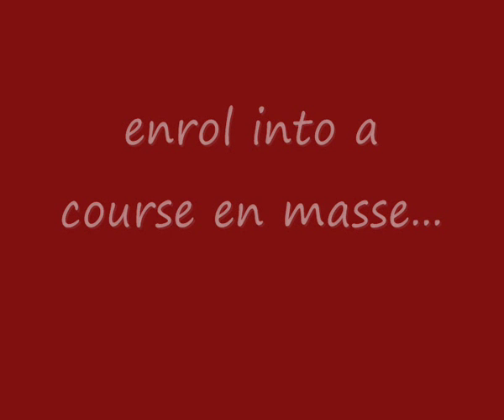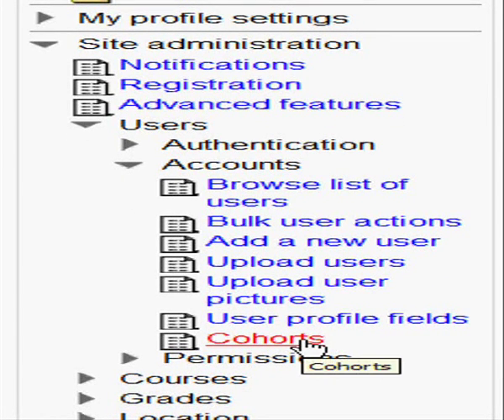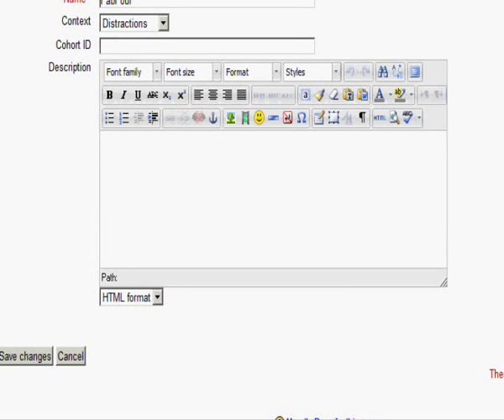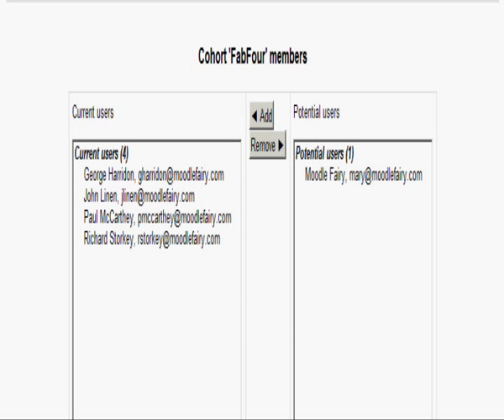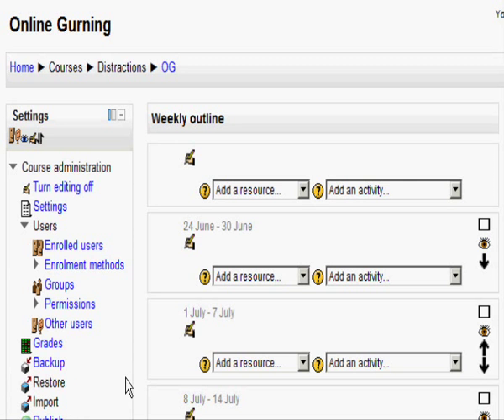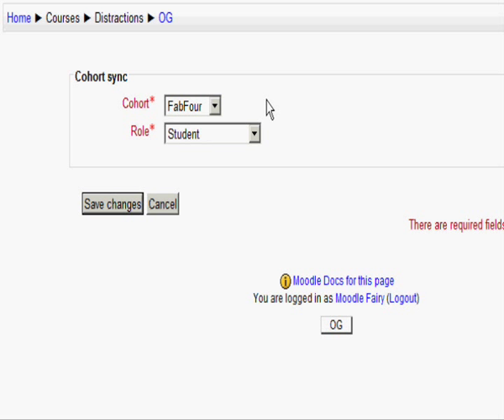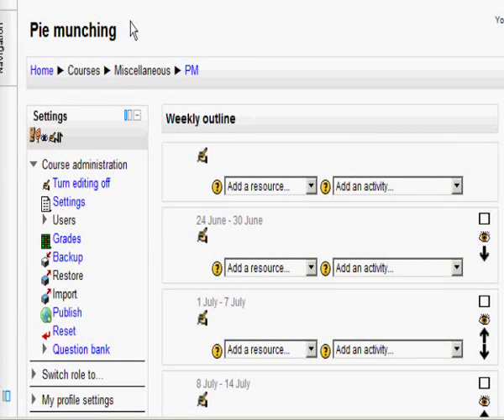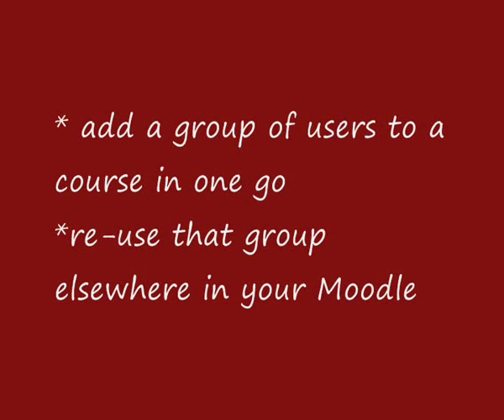A three minute Cohort in Moodle 2.0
first and very brief look at Cohorts -or "site wide groups" in Moodle .20